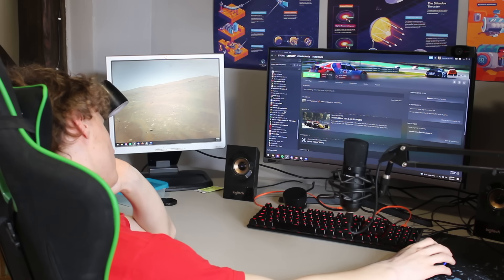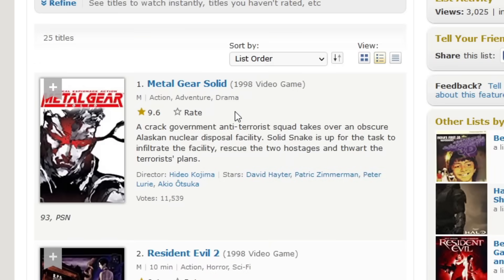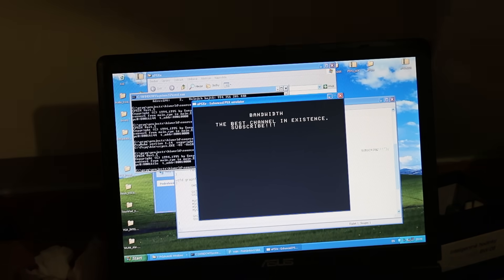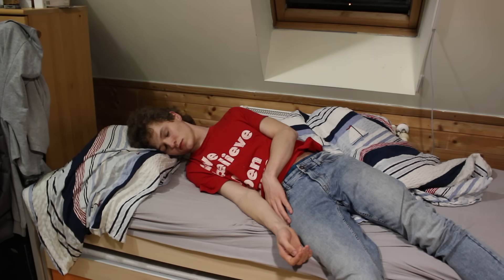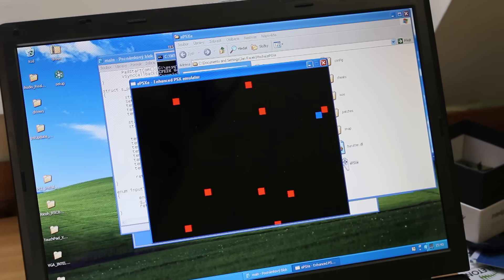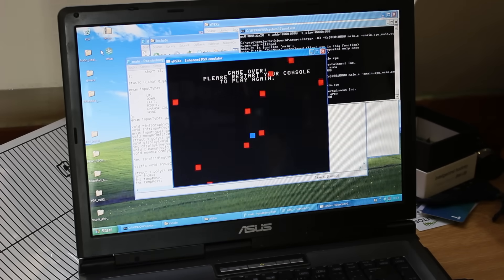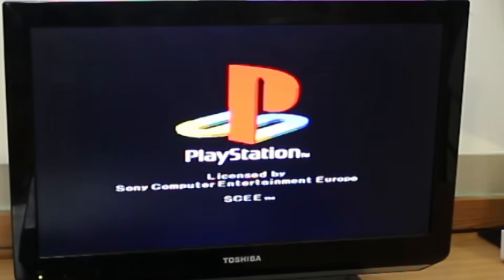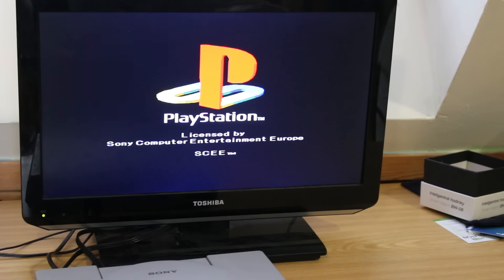I try to code a PS1 game.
And it really works!
Thanks to psxdev.net for their enormous amount of information about the subject.

Go join the PSX.dev discord to learn how this should be done correctly...